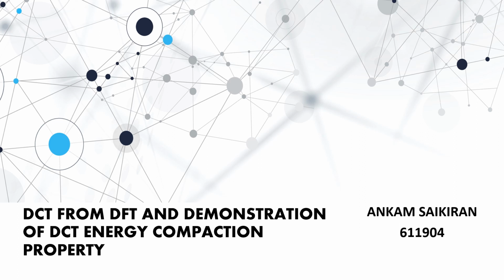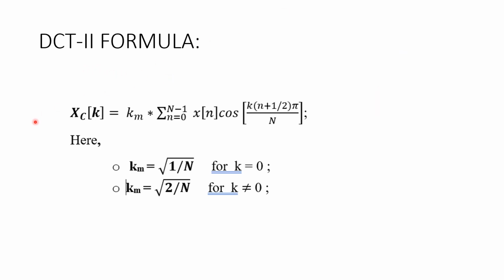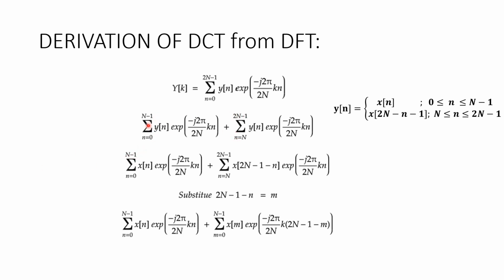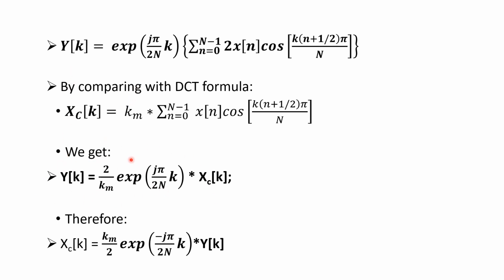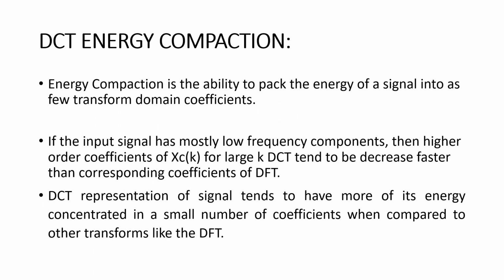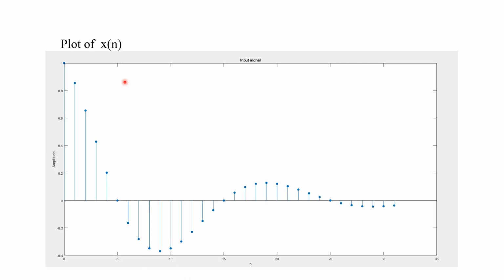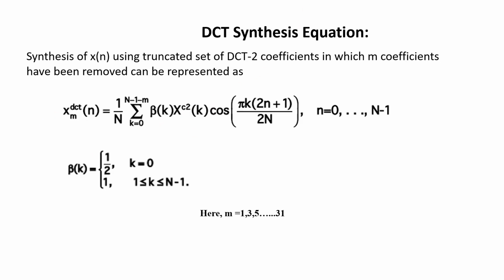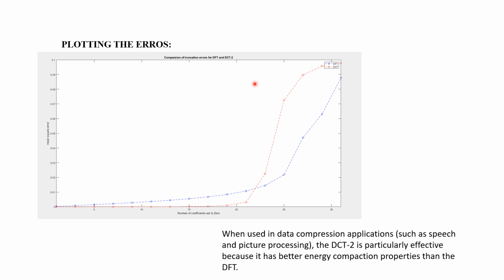DCT FROM DFT AND DEMONSTRATION OF DCT ENERGY COMPACTION PROPERTY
A SAIKIRAN
611904